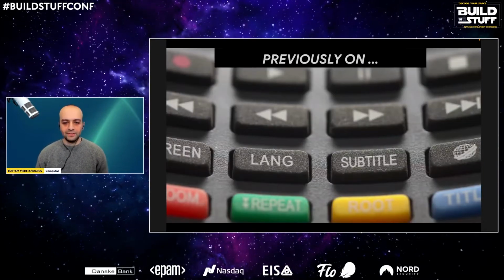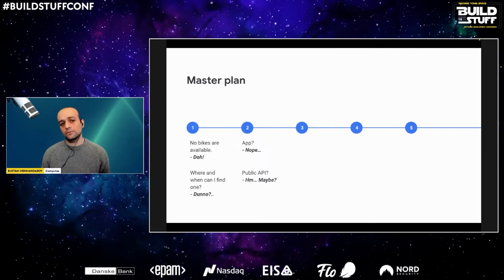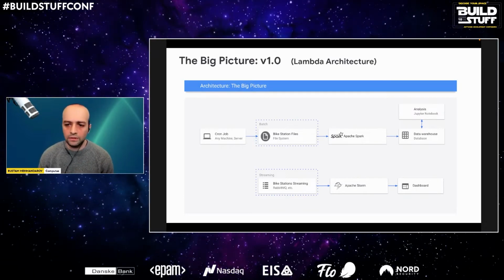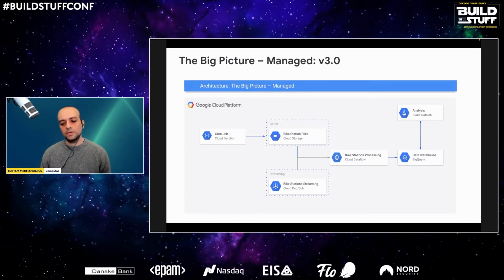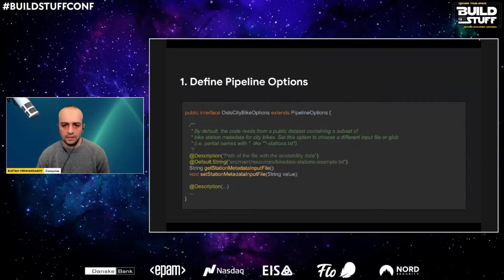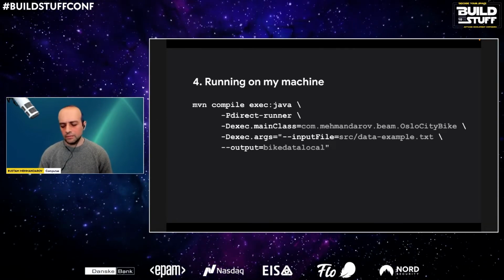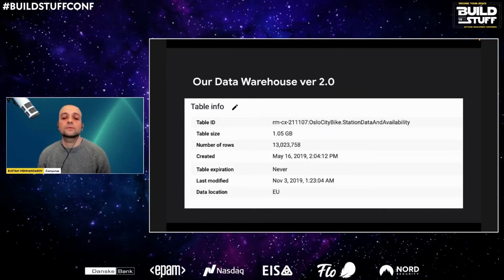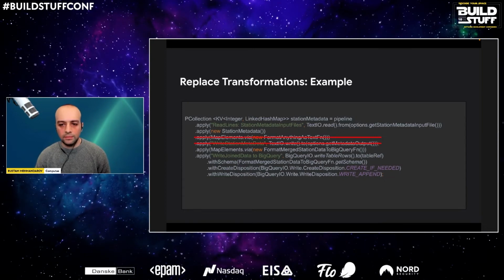Rustam Mehmandarov - Using Open Source Tech to Swap Out Components of Your Data Pipeline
A few years ago, moving data between applications and datastores included expensive monolithic stacks from large software vendors with little flexibility. Now, with frameworks such as Apache Beam and Apache Airflow, we can schedule and run data processing jobs for both streaming and batch with the same underlying code. This presentation demonstrates the concepts of how this can glue your applications together and shows how we can run a data pipeline locally with Apache Beam, and using Dataflow, and BigQuery by changing a few lines of Java in our Apache Beam code. We will be looking at how this can be deployed in different cloud solutions.